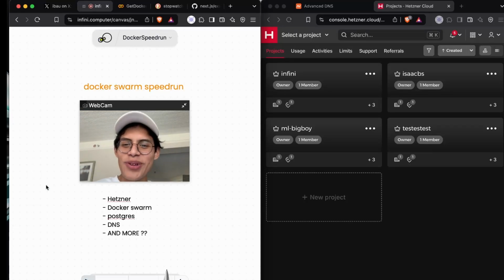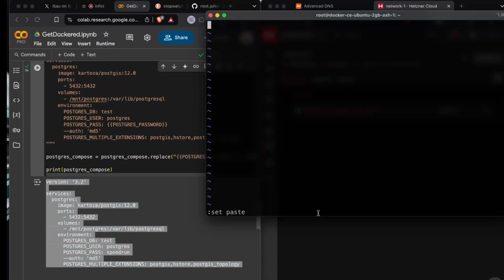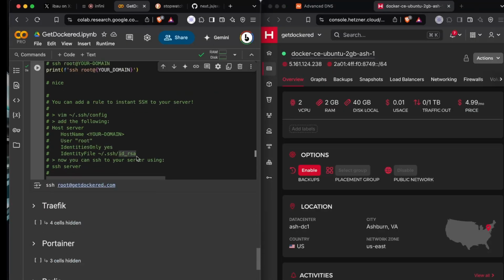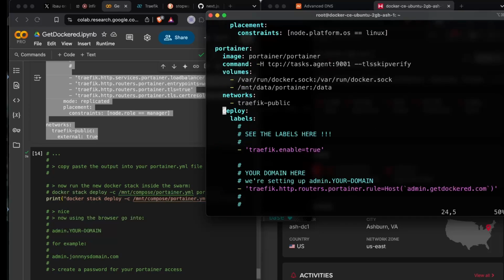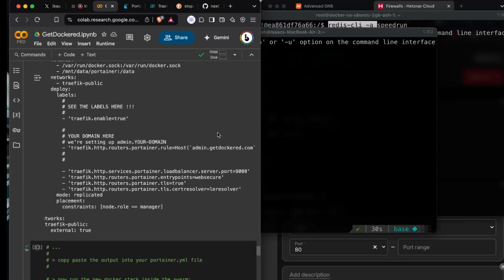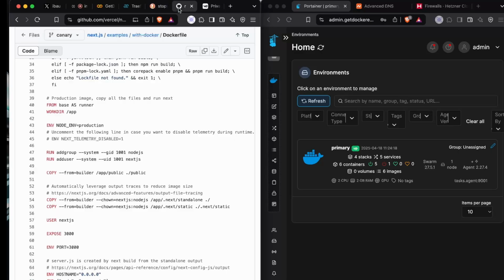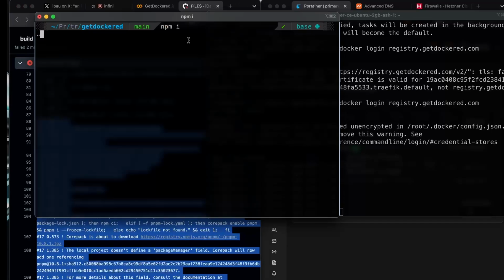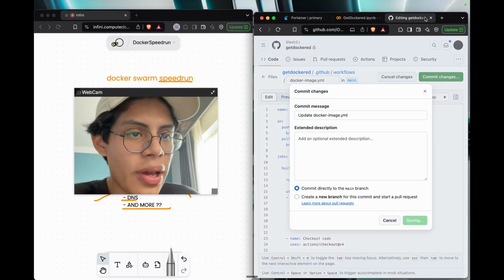Docker Swarm Speedrun any % - Dev Ops Tutorial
Google Colab:
1mv6WUSv5Bs3uH_eGjxx3mUcg_S_4KIUR?usp=sharing

Join the links, I'm not allowed to add clickable links yet.

I know the docker mascot is a whale, I don't know why I felt like getting a duck tho.